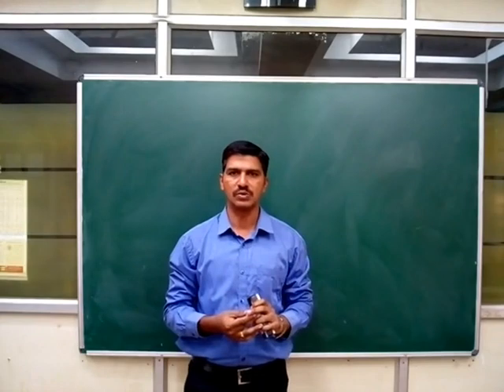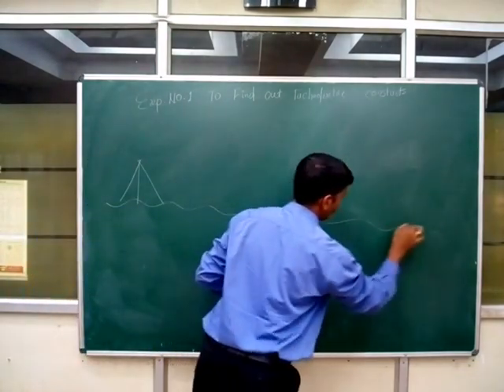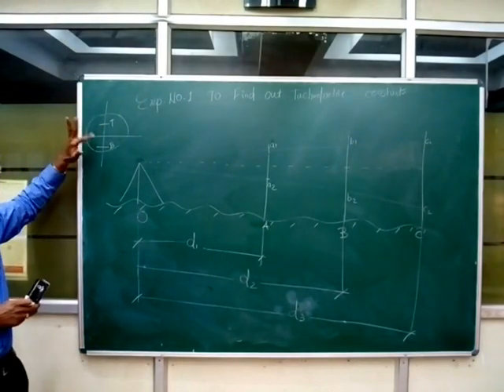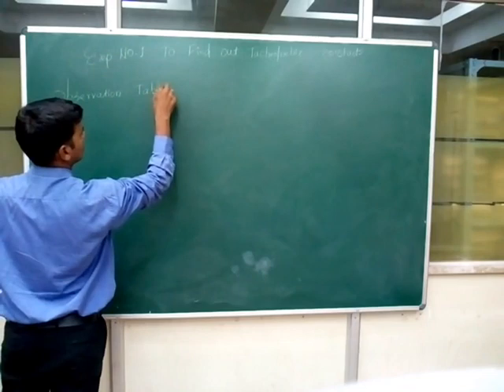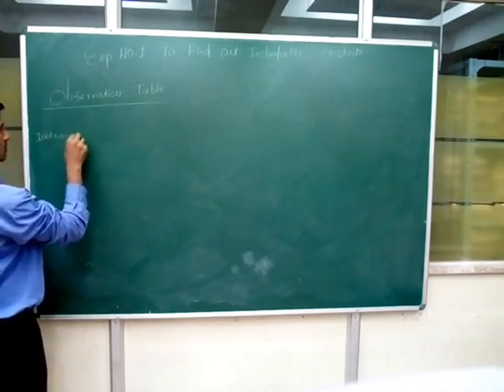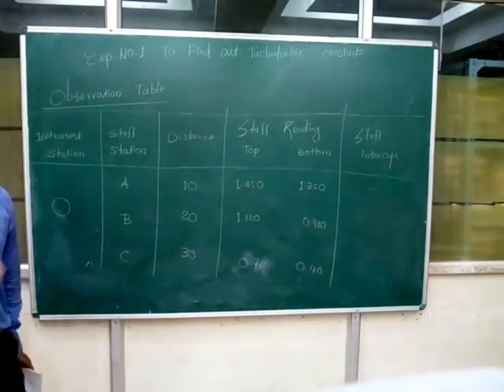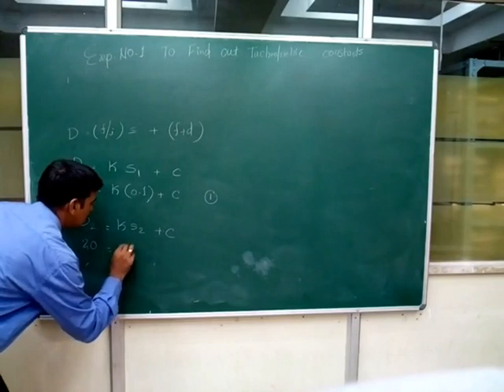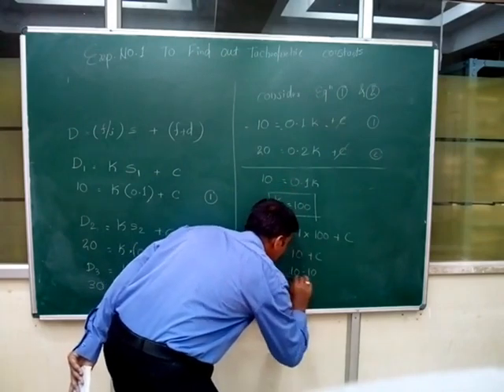Experiment 1 :Tachometer constants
This video explain about the procedure to find out Tachometer constants by field method.